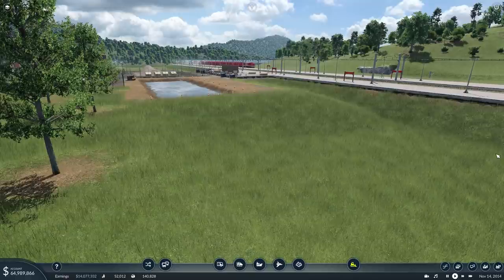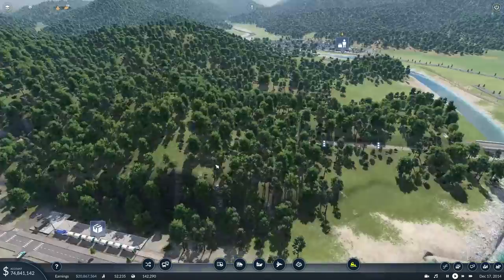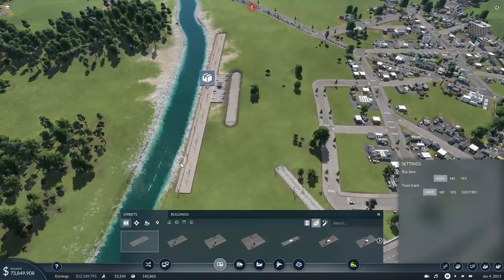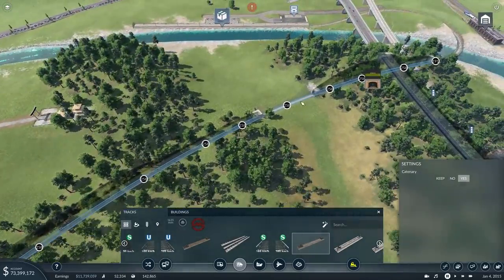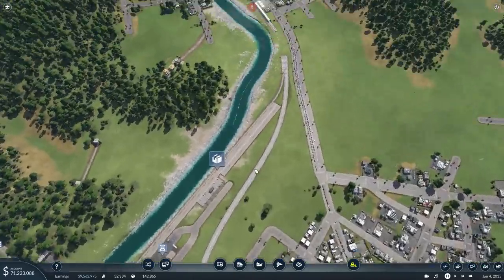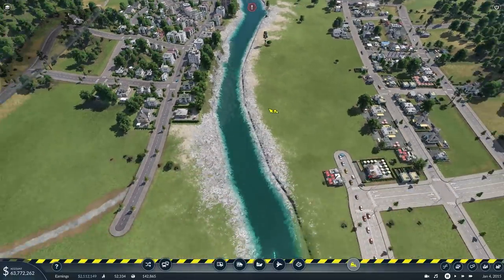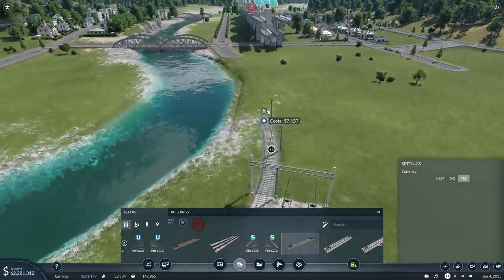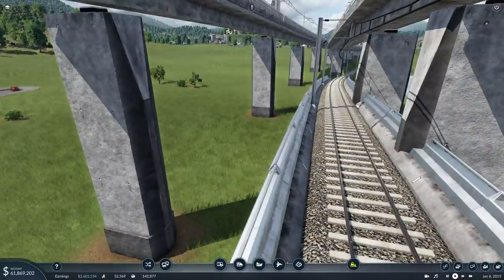Dealing with videogame traffic like a pro | Transport Fever 2 Japan episode 9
In the second part of the steel production mini-segment we address traffic problems in a concise, methodical and efficient fashion that involves neither roundabouts nor tea. Notes are available if you wish to reproduce this method for yourself.

Transport Fever 2 Japan confronts problems head on and then decides that was a bad idea and instead confronts them head on again because futility is like meditation.
Behold! While some may describe this section of the video as the link graveyard, I offer you treasures, delights and mischief. This section of the description rarely changes, except when it does (*).

Okay, that's a total lie, it's a link graveyard. It is however delivered with the kind of panache you have come to expect.

Why is any of this interesting? Because I try to make the nonsense that occurs behind each of these links worth your while. You can trust me. No reason is offered why you can trust me, just know that you can.

Let's do the commercial gubbins first. Anything you procure from the below will help out the channel, although I might spend some of the kickbacks I get on "projects". If any of these projects see the light of day, you'll be the first to know.

Would you like a personal video? Maybe you fancy sponsoring the outro, sending a birthday message, life tips or buying a video?

Perchance you would care for some merchandise? Only the very best will do for the Colonel's table!

If you'd like to support the channel and get some rather magical bonus videos, access to the lunacy of the Discord channel and more offers to play games than sticks should be shaken at. More importantly you'll be part of the last emergency service - The Fail Brigade. Zesty! Two ways to get with the program-

Last but not least, if you want to know my current "rig" (that's what we young people call it) consists of visit the ole Amazon storefront where I will tempt you with things, all of which I do not regret using my own personal pocket money

Let us move on from tales of commerce to things more fun-loving.

Do you want to follow a Twitter account that is actually cheerful? Not in the kind of way that offers life-affirming, inspirational text with a waterfall in the background, but in a jolly, acerbic kind of way? That's what I do. I almost never shill my latest video entertainment.

Okay, you've made it. You clicked at least two links, now get your reward.

(*) - Today's secret: I'll be honest with you here, it's not always easy to come up with a compelling and meaningful secret of the day. What do you mean you figured that out already? Are you saying that some of these are less than stellar? How dare you. You are probably right though.